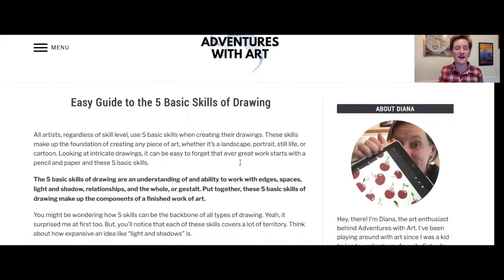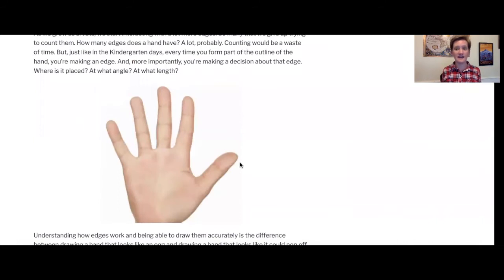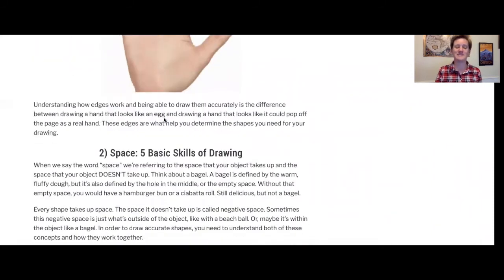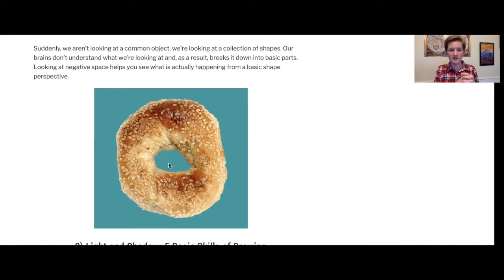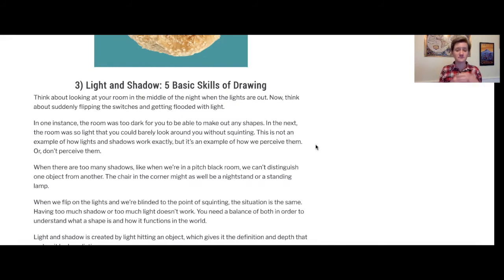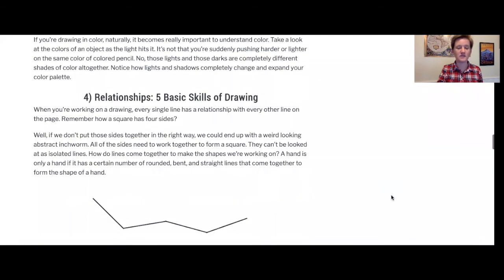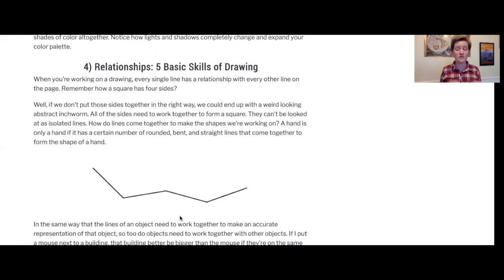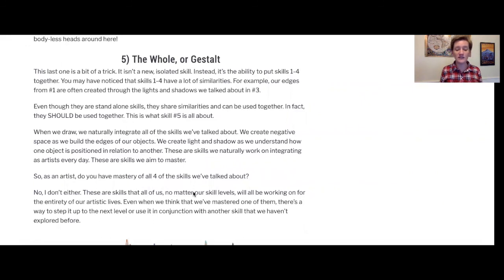An Easy Guide to the 5 Skills of Drawing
There are 5 skills that make up all of drawing, and even art in general. We're running through these 5 skills so that you can take your art to the next level.